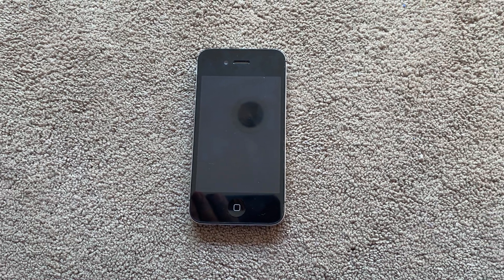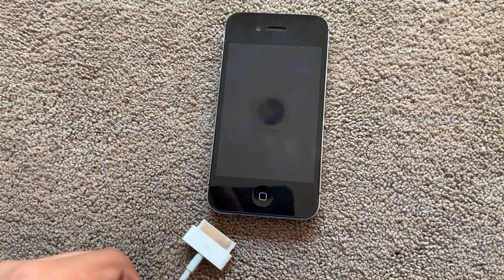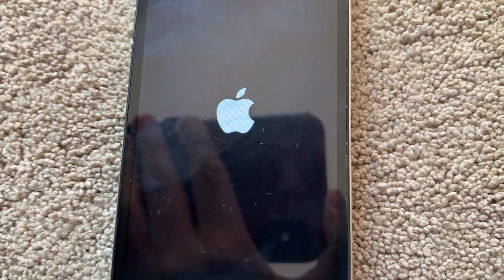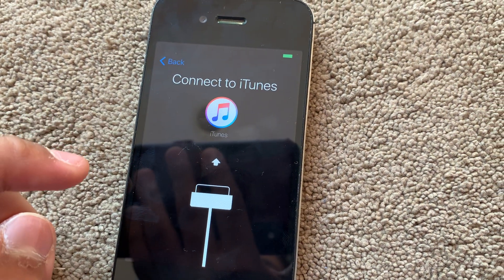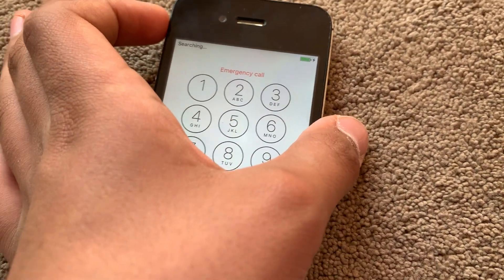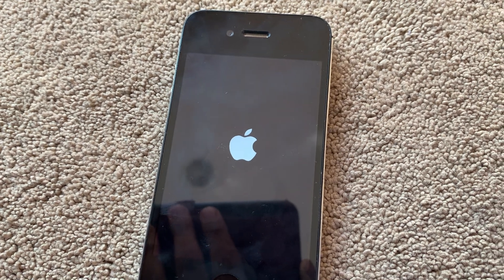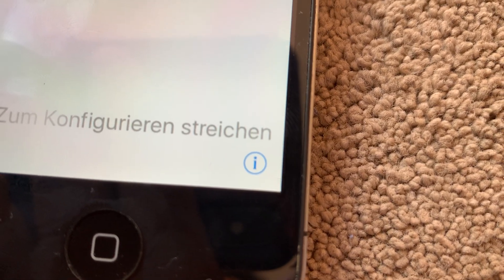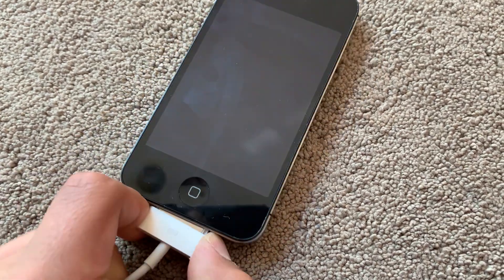Will it Work? - Using iPhone 4s Without a Battery | The Tech Boy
In this video I am going to see if I can use my iPhone 4s without a battery. Will it work or not? Watch the video and find out!